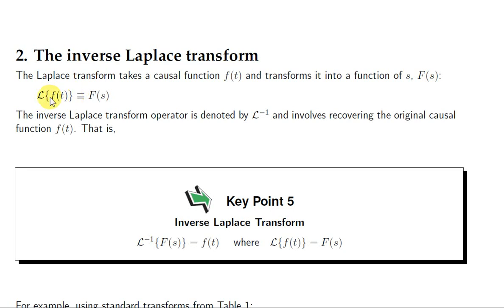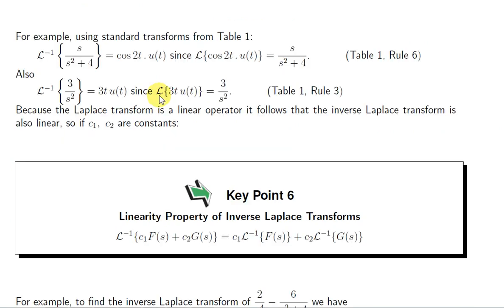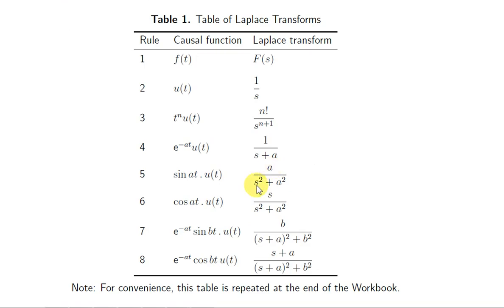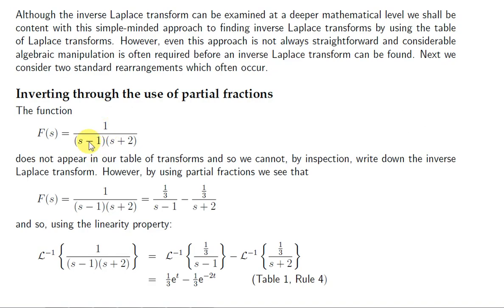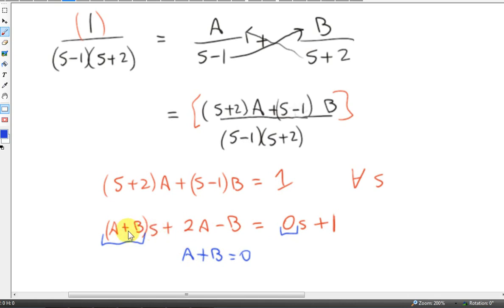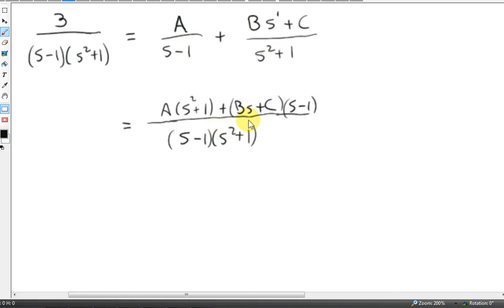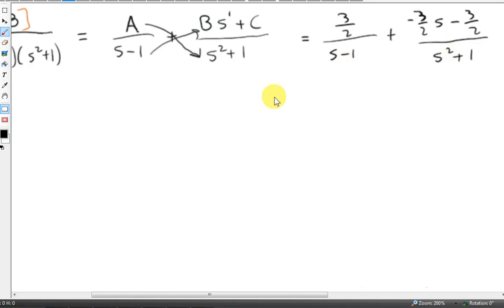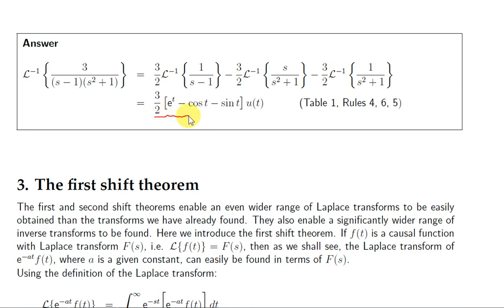Inverse Laplace Transforms